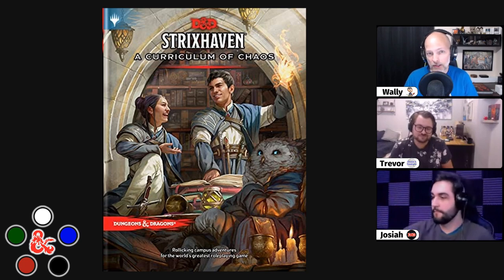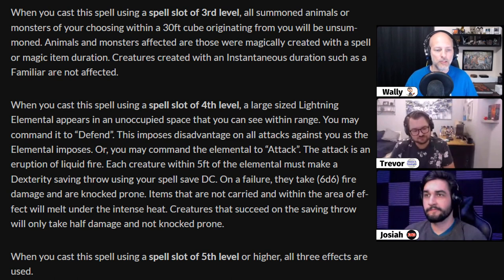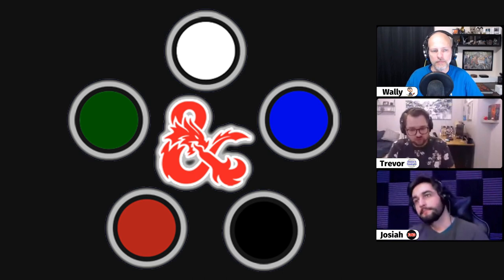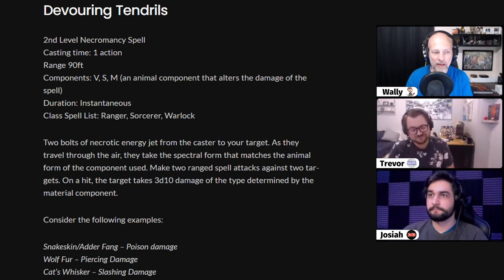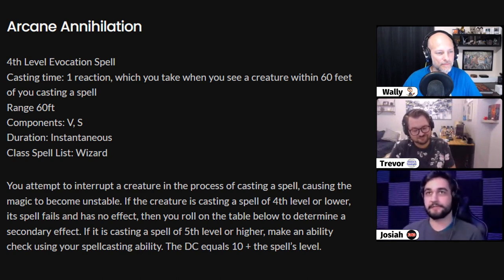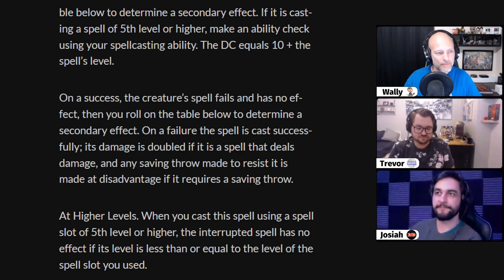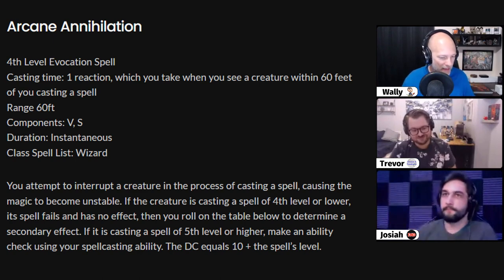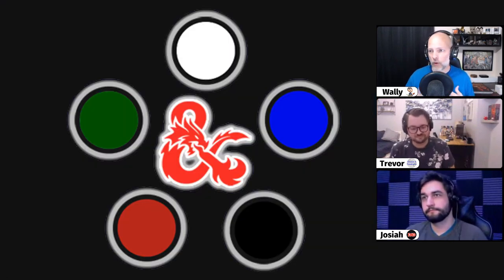D&D 5E Strixhaven Homebrew Spells - Strixhaven a Curriculum of Chaos - MtG to DnD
Three NEW Homebrew Strixhaven Spells that you can use in your DnD 5E Games. These are Dungeons and Dragons homebrew spells inspired from Magic the Gathering Cards. Are these spells that you would use in your game?

00:00 Strixhaven Homebrew Spells
01:17 Multiple Choice
05:43 Devouring Tendrils
10:33 Arcane Annihilation (Introduction to Annihilation)

Thank you to my co-hosts!